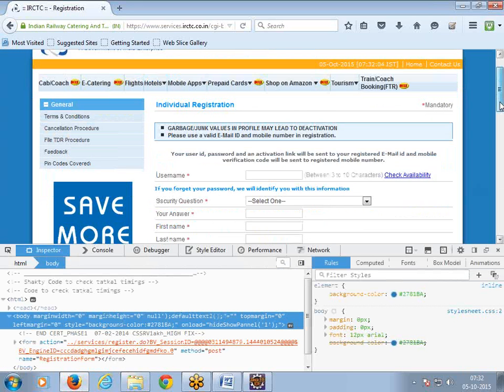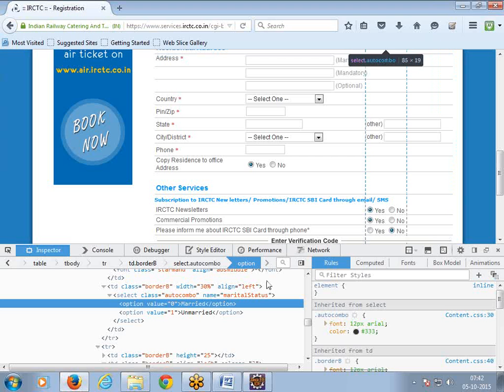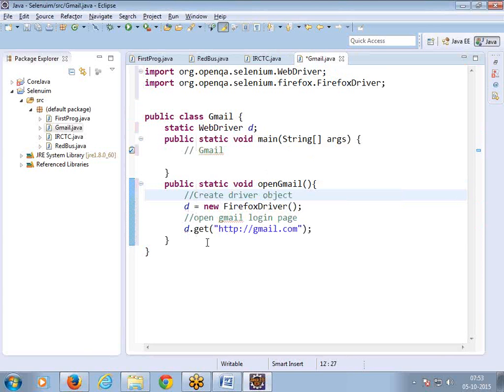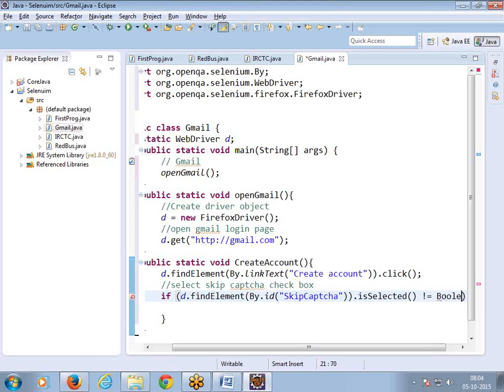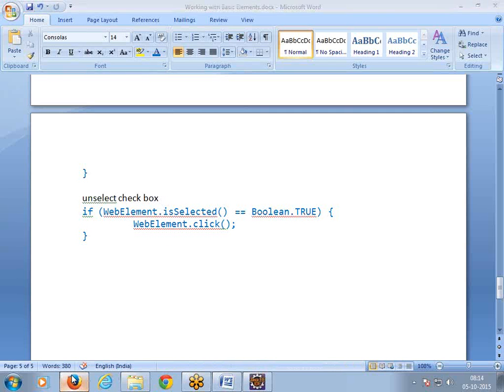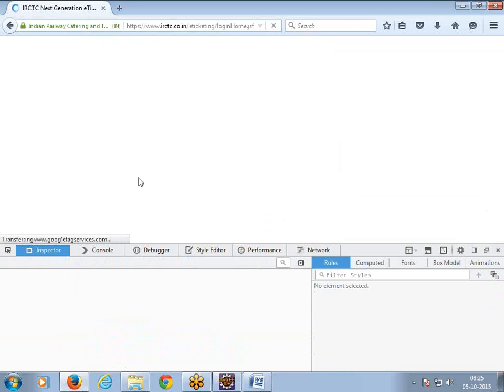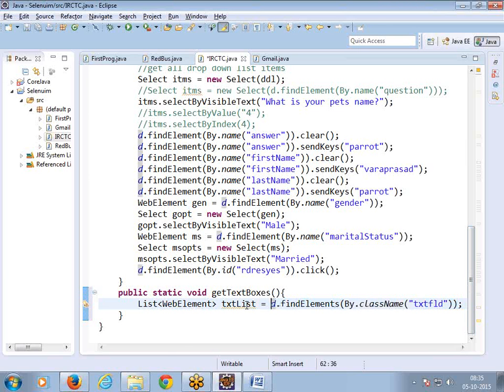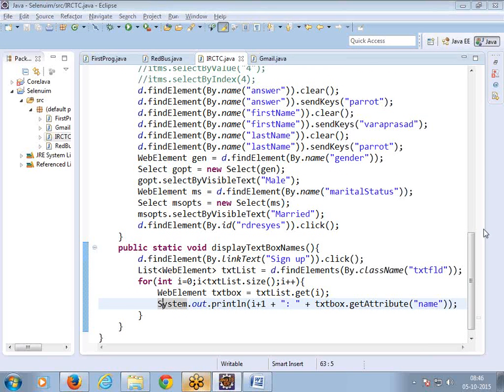lrnsm: Selenium Checkbox & Locators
Selenium: work with Check box and locators